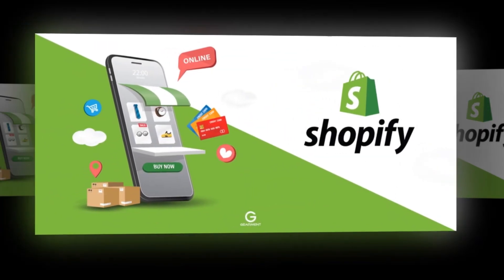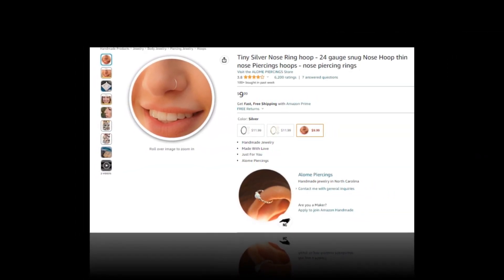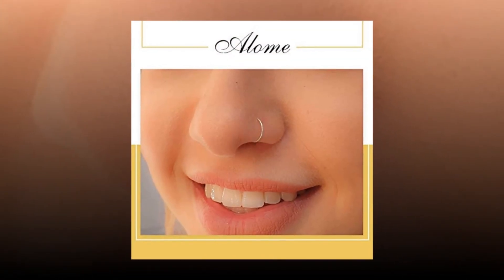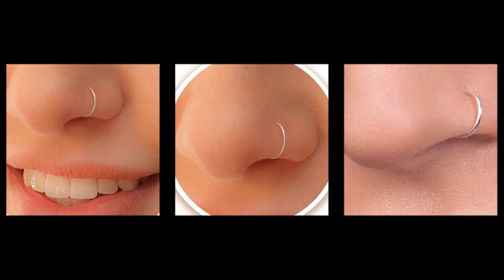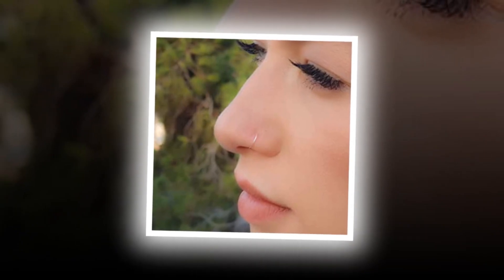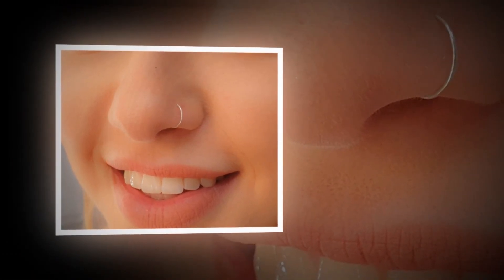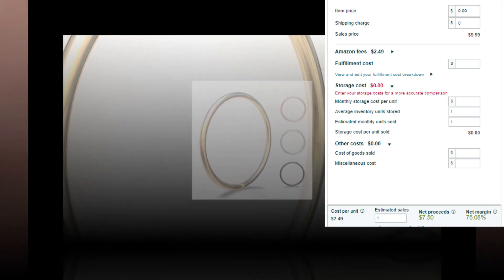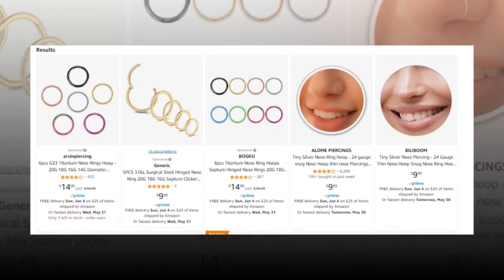today's shopify dropshipping winning products 2023 || shopify dropshipping product research 2023